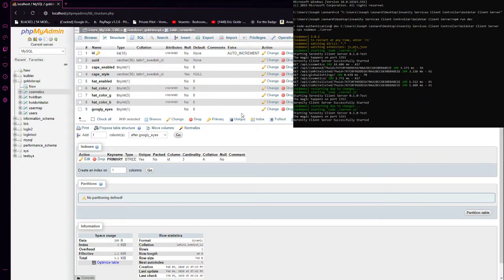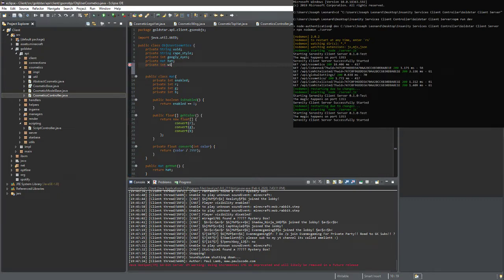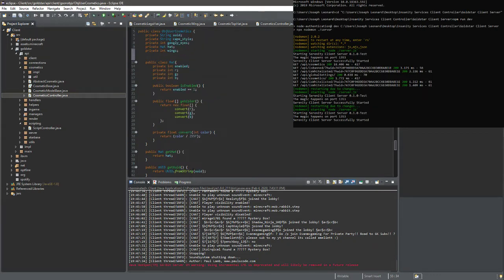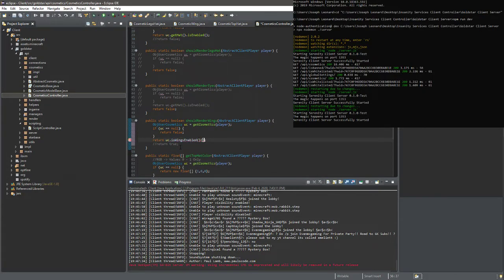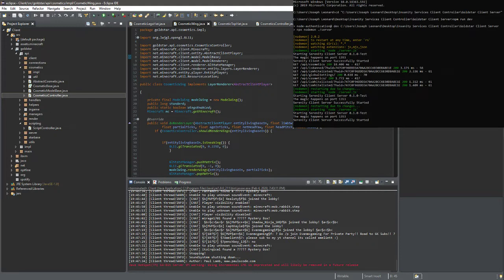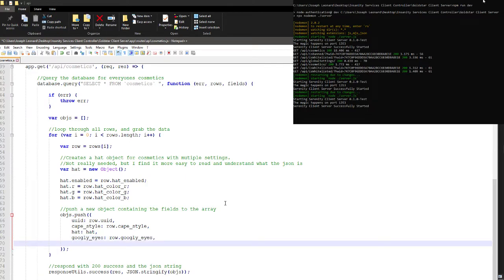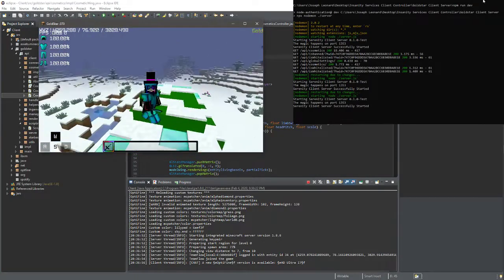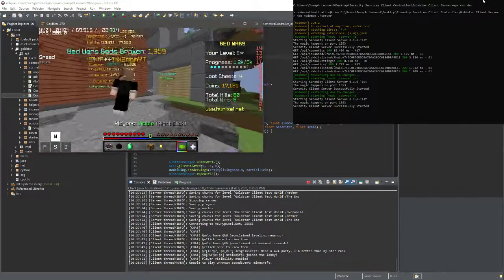How To Add Custom Cosmetics To Minecraft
Schedule
Sunday: Random Video
Monday: Random Video
Tuesday: TazzCraft
Wednesday: Random Video
Thursday: Tutorial Bit
Friday: My Server Video
Saturday: Stream Day

Tags